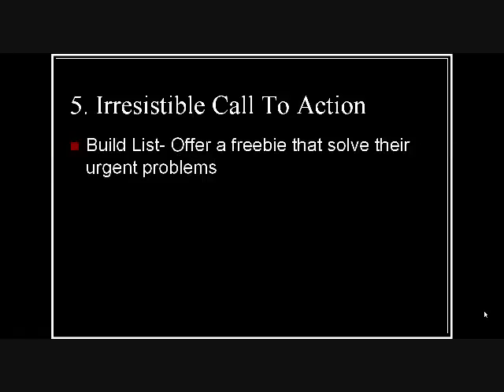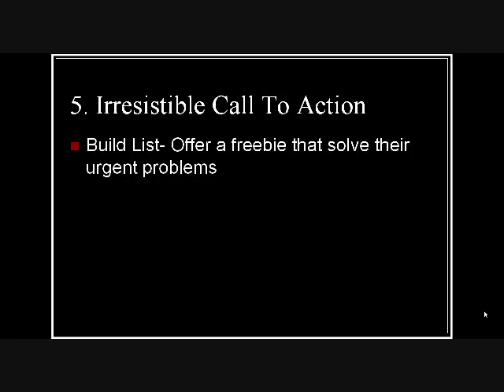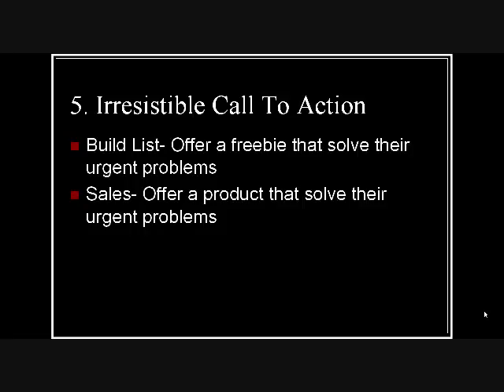Article Marketing Strategy- Part 3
provides you some tips on how to generate lots of traffic with articles and article writing techniques.